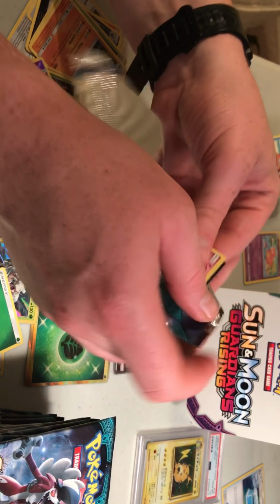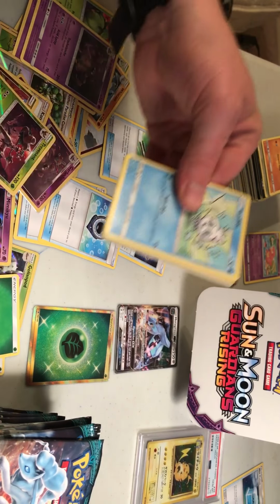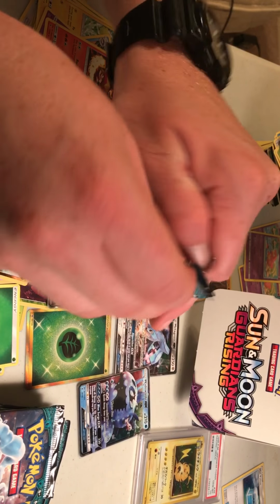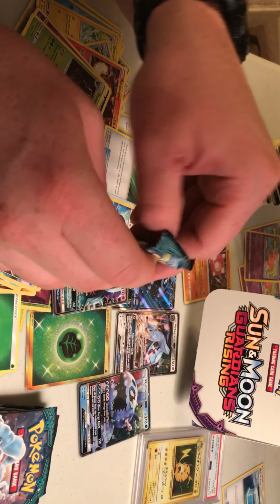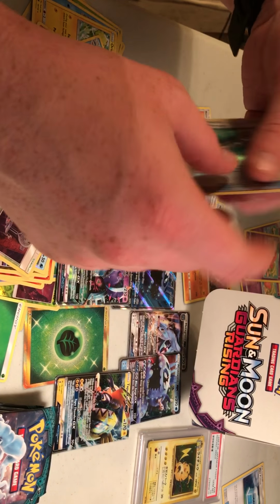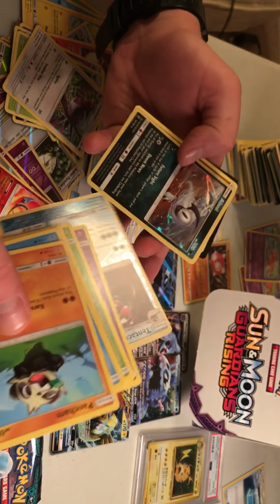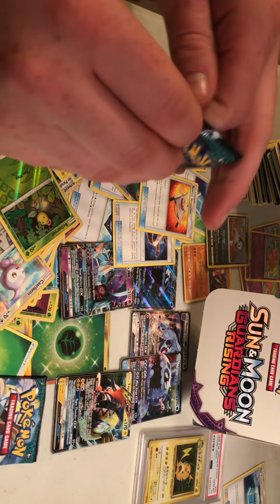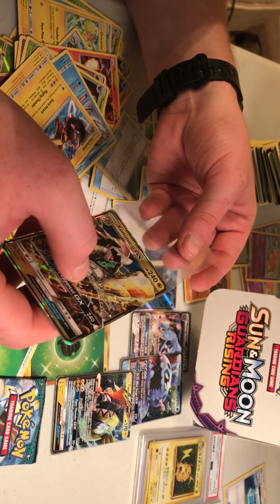Guardians Rising CASE (Box#2;Video#2) lol, MyBAD!!!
Guardians Rising!!!